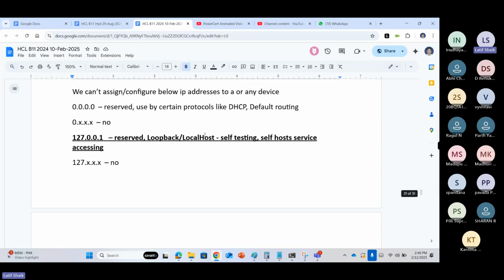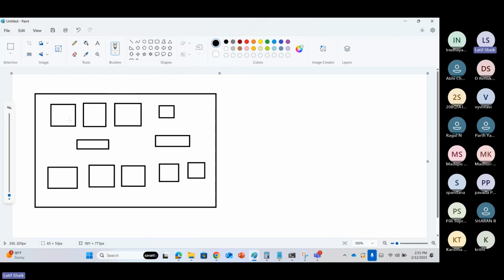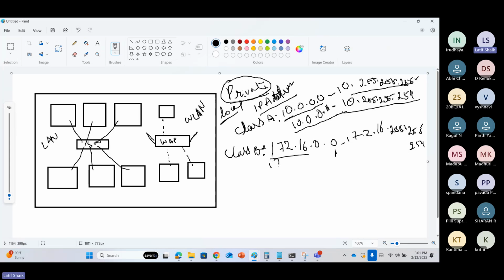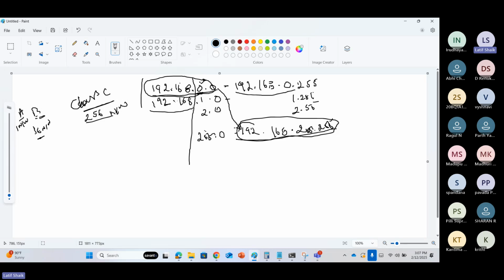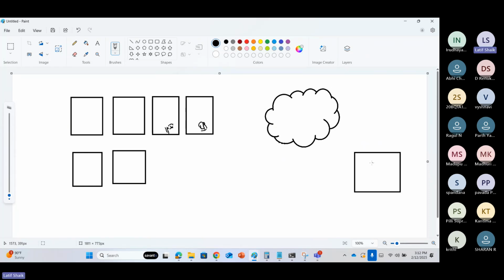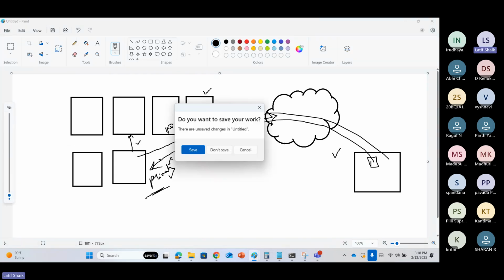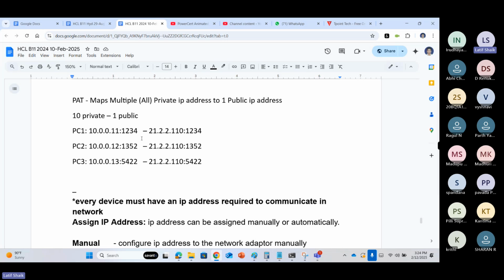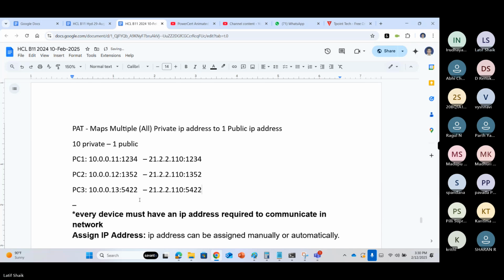H11 2024 Networking Basics 8 - Private and Public IP Address, NAT and PAT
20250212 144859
Private IP Address:
Non routable in public
We can’t access internet with private ip address
We use NAT and PAT technique to access public network(internet)
NAT - Maps Inside(private) IP address to Outside(Public) Ip address
Devices can communicate in private with private ip, when they communicate to outside(public) they use public ip address
1 private - 1 public , 10 private – 10 pubic
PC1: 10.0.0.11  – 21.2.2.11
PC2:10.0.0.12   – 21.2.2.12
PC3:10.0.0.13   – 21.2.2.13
PAT - Maps Multiple (All) Private ip address to 1 Public ip address
10 private – 1 public
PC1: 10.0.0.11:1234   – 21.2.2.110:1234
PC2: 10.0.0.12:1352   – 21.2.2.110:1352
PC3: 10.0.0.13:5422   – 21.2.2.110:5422